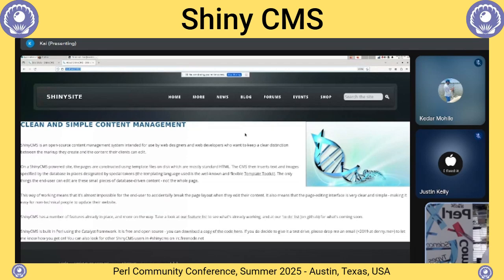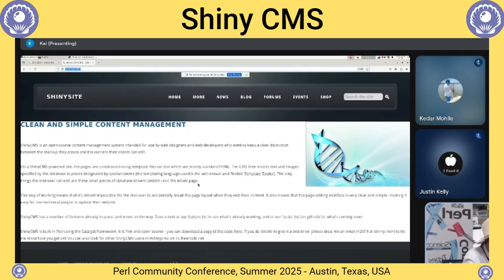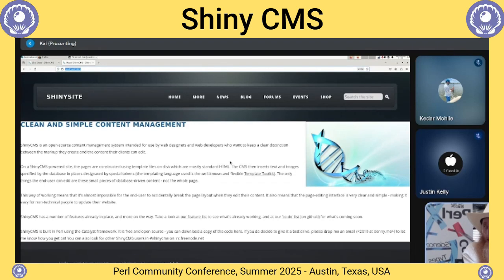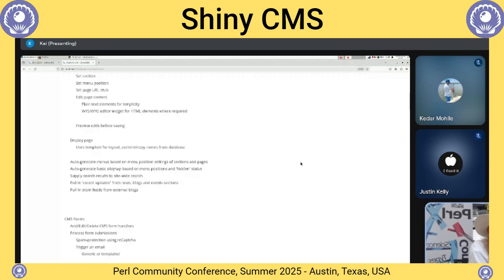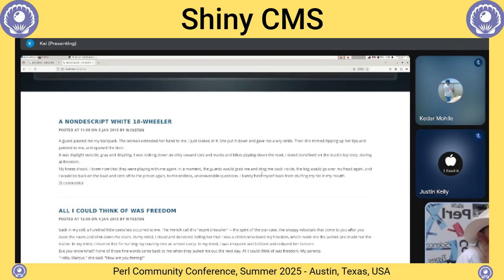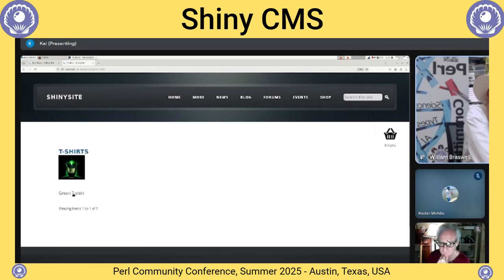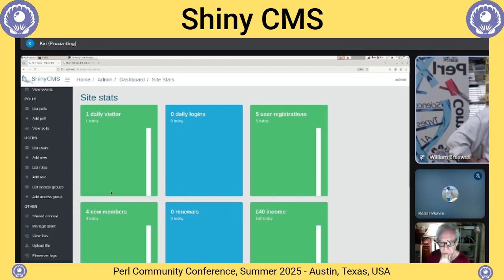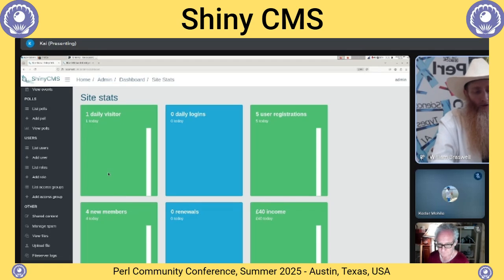Perl Community Conference Summer 2025 - Kai Baker, et al Shiny CMS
Kai Baker and collaborators introduce ShinyCMS, a content management system built with Perl.

The presentation provides a practical look at the architecture, development, and use of a modern Perl-based CMS and demonstrates the continuing viability of Perl for building and maintaining web applications.

Recorded at the Perl Community Conference, Summer 2025 — Austin, Texas — July 3–4, 2025.